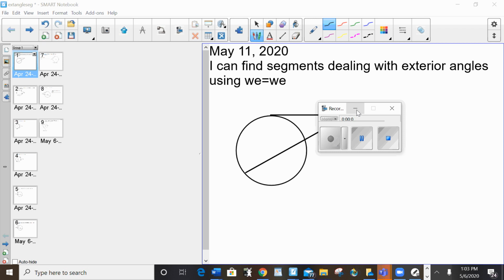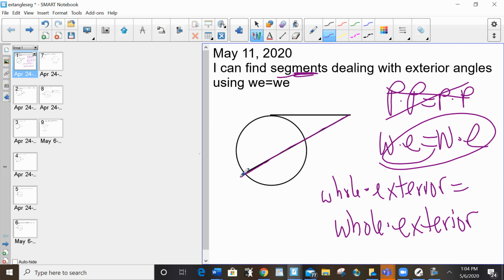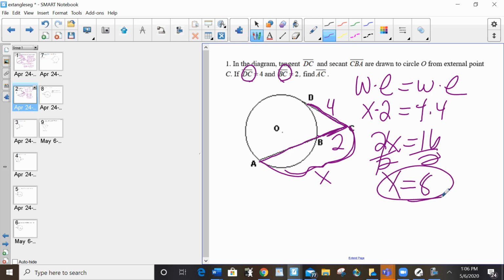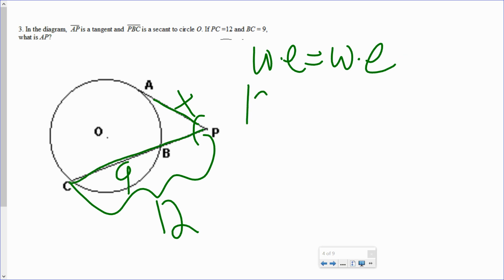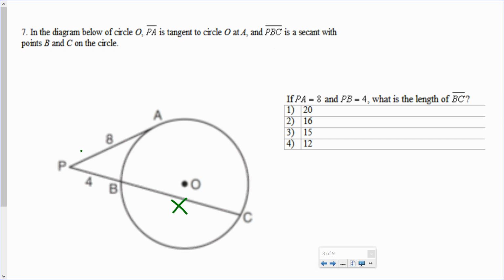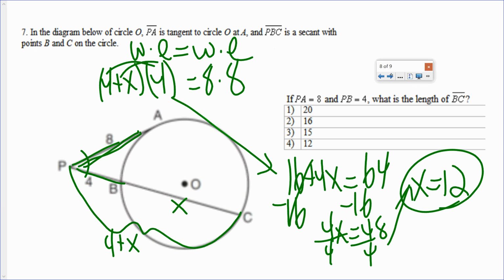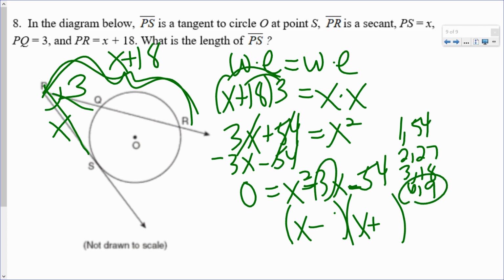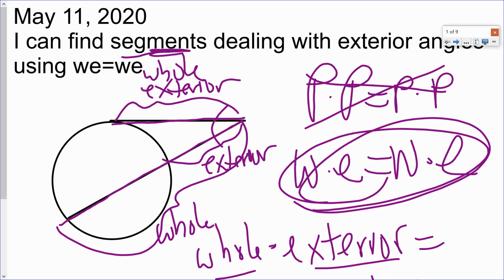Exterior Segments in Circles